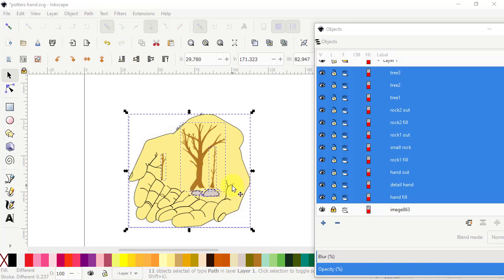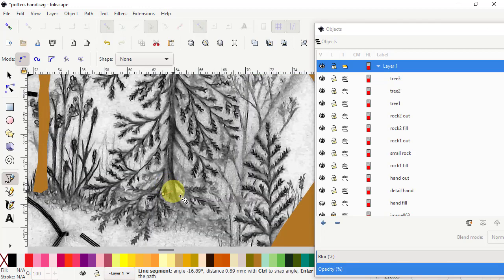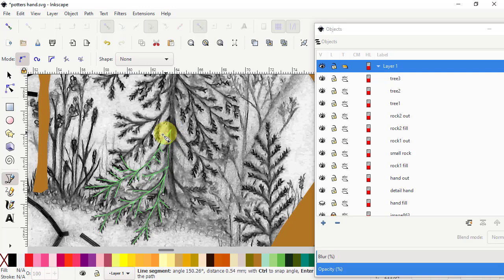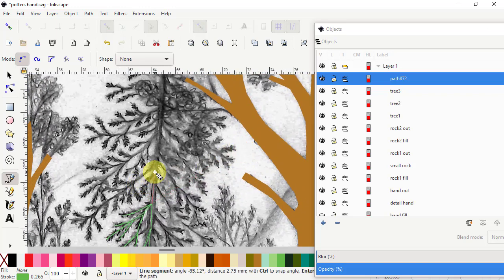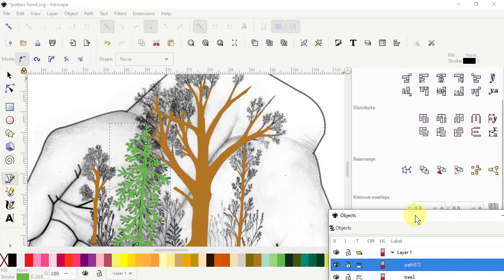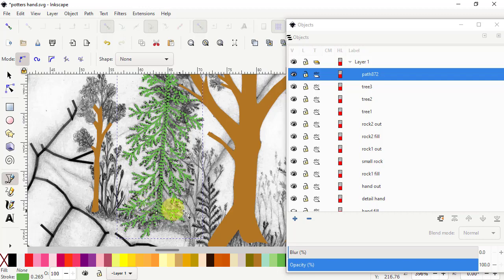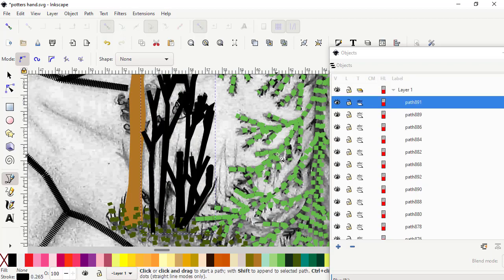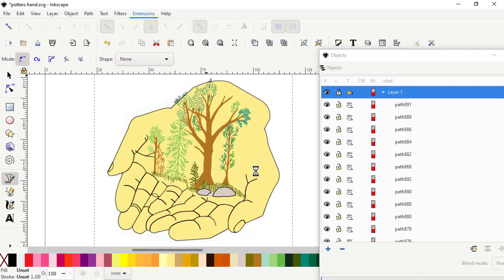potters hand ink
How to create detail without to many jumps